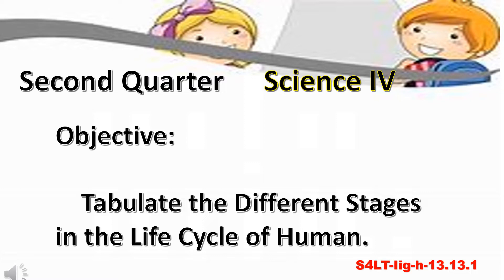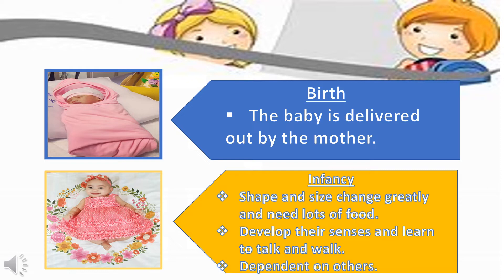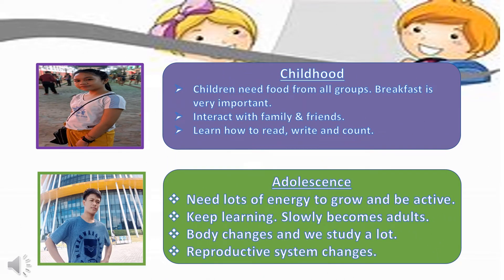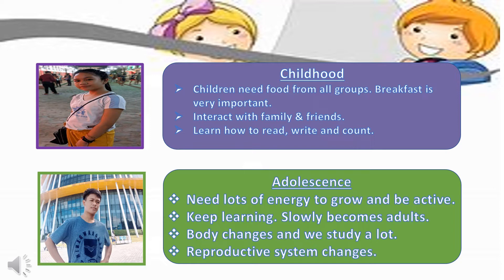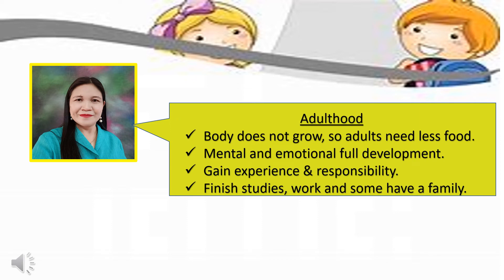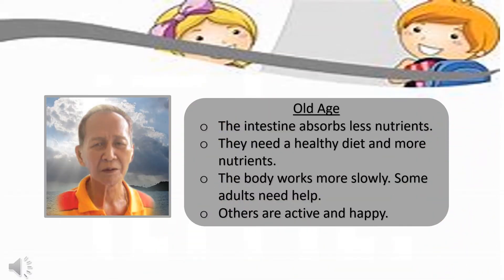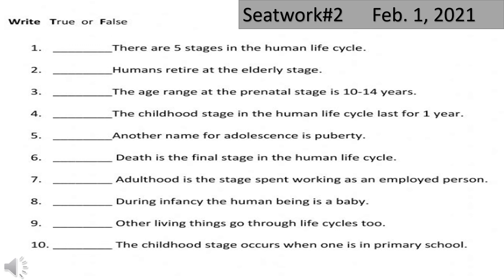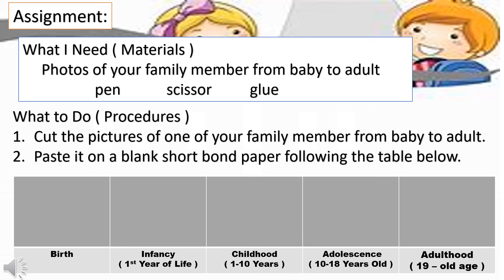Stages in the Life Cycle of Humans / Science 4 Second Quarter Week 4 / MELC based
stages in the life cycle of human
stages in the life cycle of humans
which group of human life cycle stages is in the correct order
human life cycle, adolescence
adulthood
Science 4 Second Quarter Week 4
melc based
science 5
second quarter